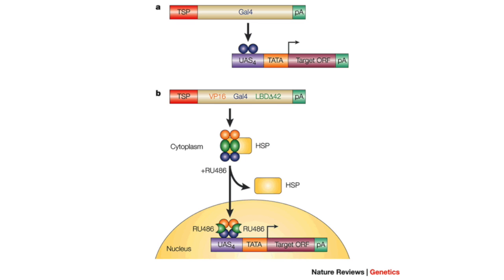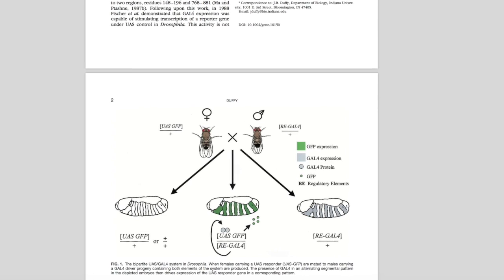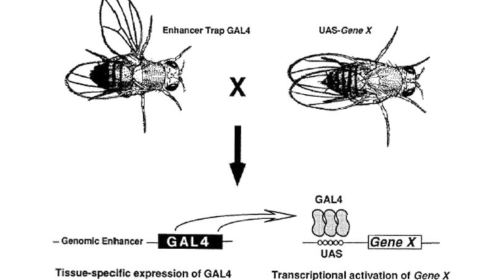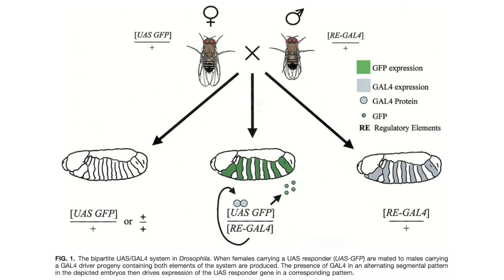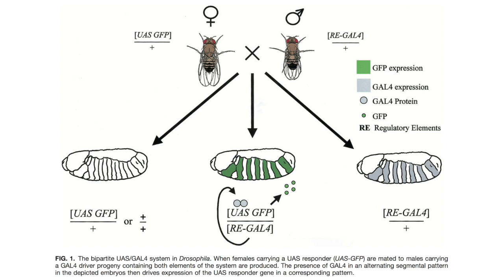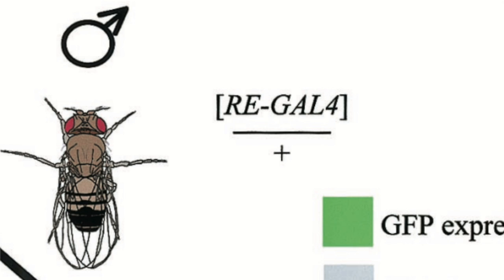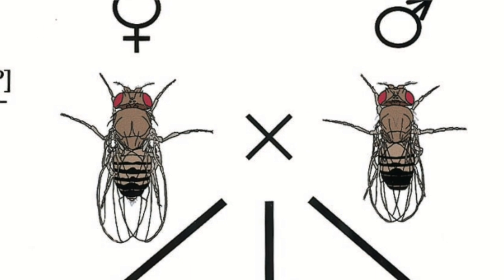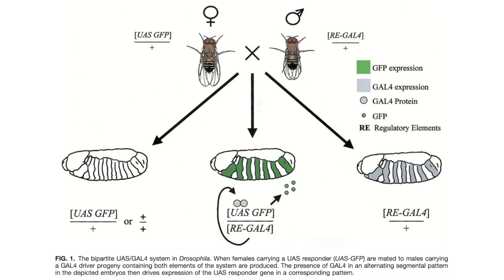0C1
This video is about 0C1